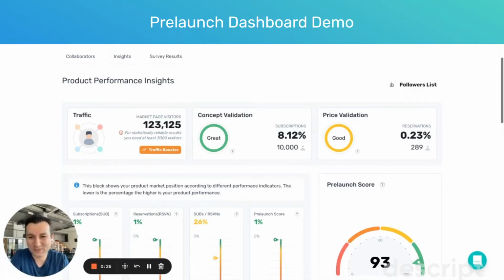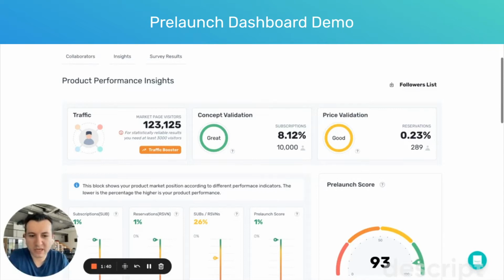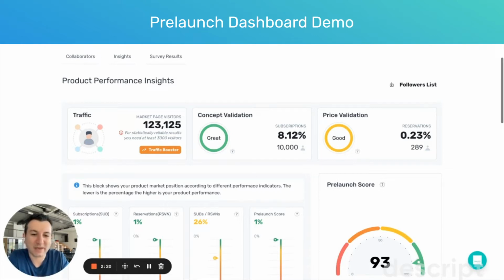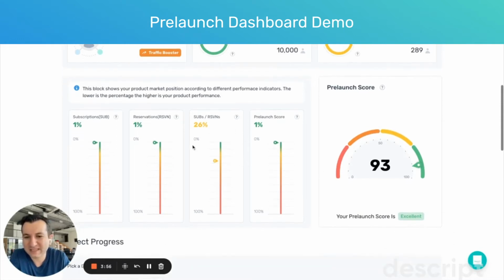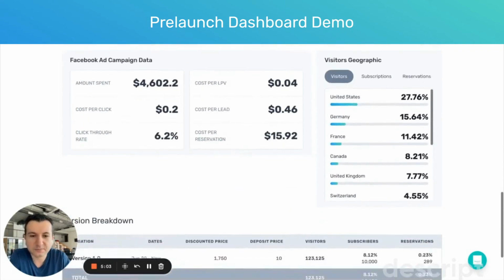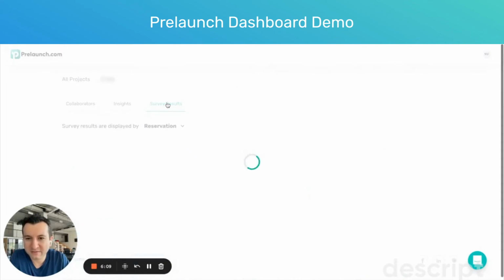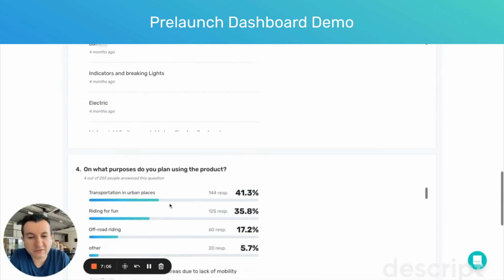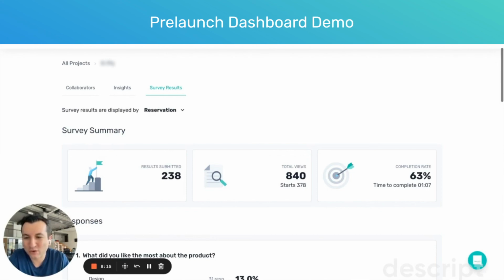Prelaunch Dashboard Demo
Our Prelaunch Dashboard is a comprehensive data center which is introduced in a very simple way, so you can easily understand whether you are on the right track or not.